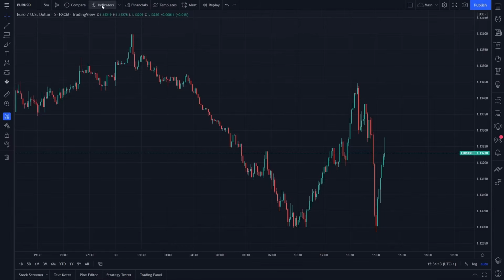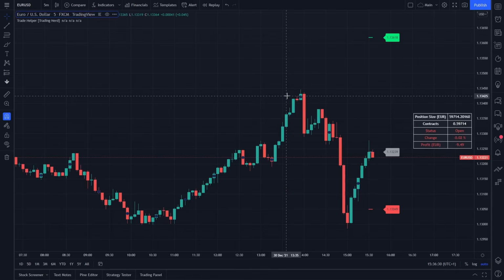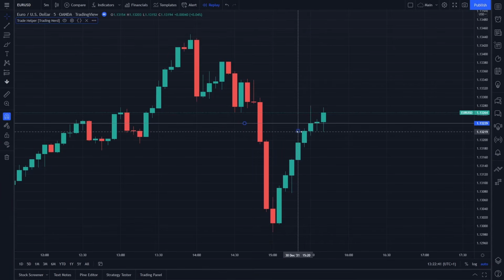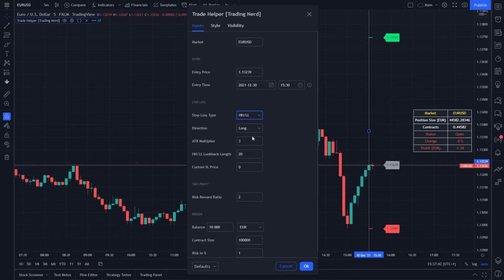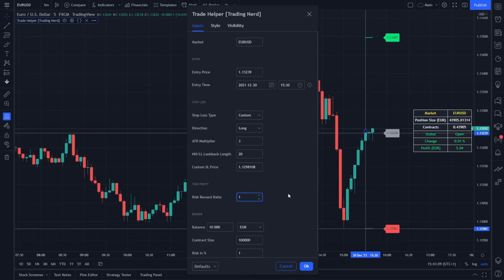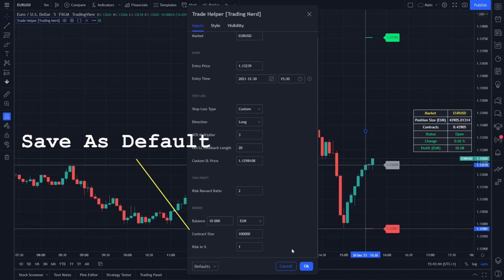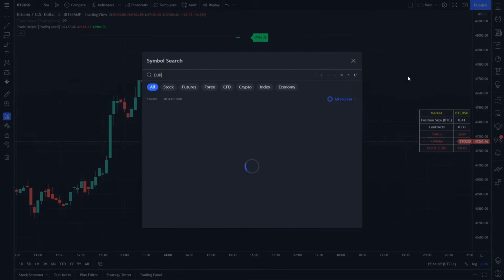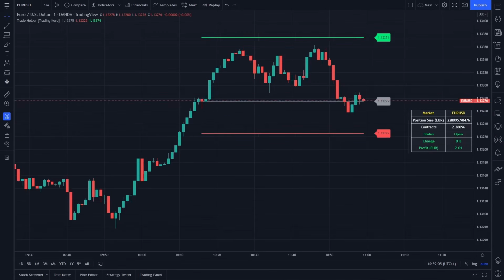How to Calculate Your Position Size with this FREE Indicator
In this video I present a position and lot size calculator. This TradingView indicator needs only 2 clicks for the calculation. The position/lot Size Calculator is FREE and open source. The Indicator can be also used for backtesting your trading strategy.

Timestamps
0:00 Position Sizing is Important
1:07 The Indicator
7:34 Bonus Tip

▬ Links    ▬▬▬▬▬▬▬▬▬▬▬▬▬▬▬▬▬
Position Size Calculator:

▬ Attribution ▬▬▬▬▬▬▬▬▬▬▬▬▬▬▬▬